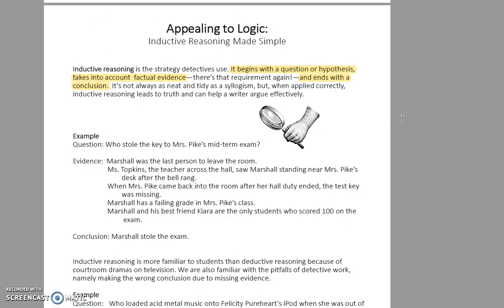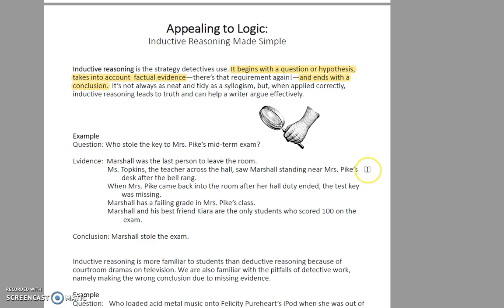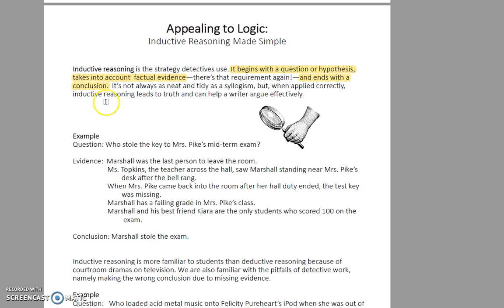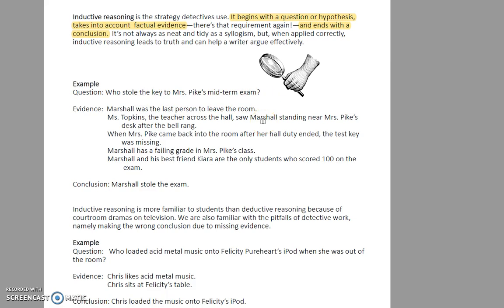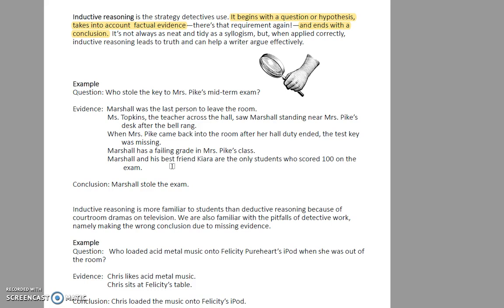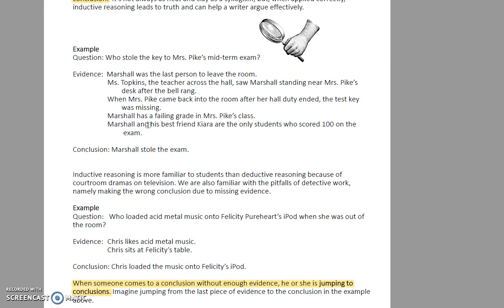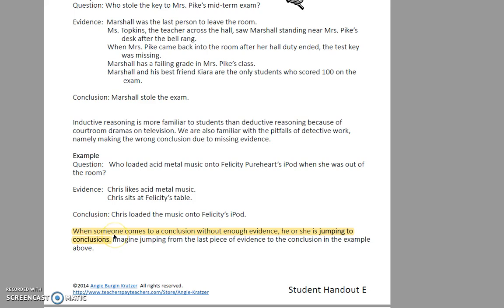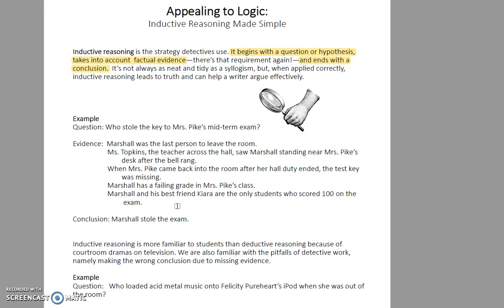Lesson #3 Inductive Reasoning with Ms. Evans